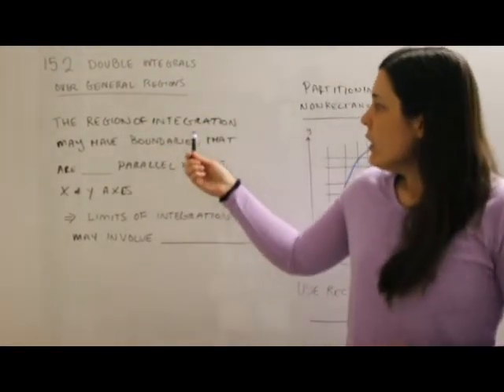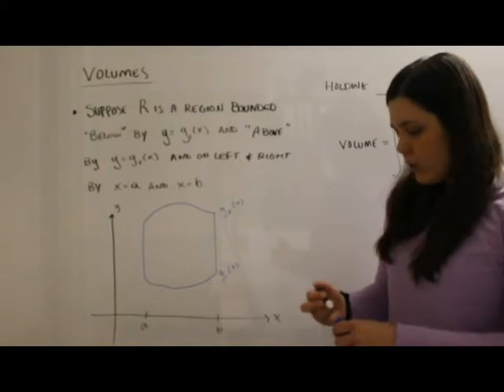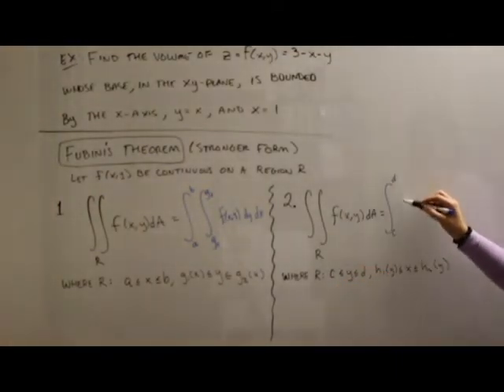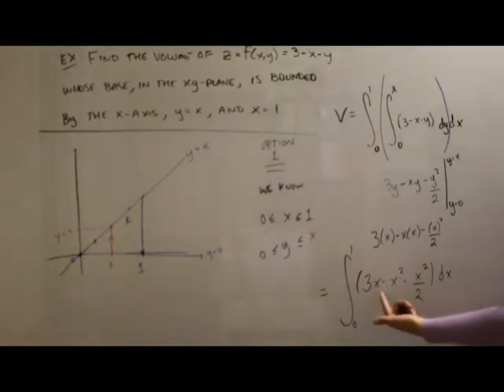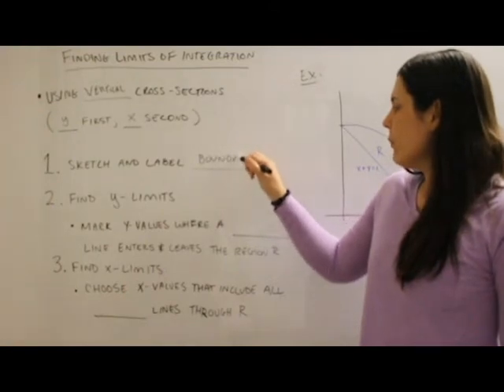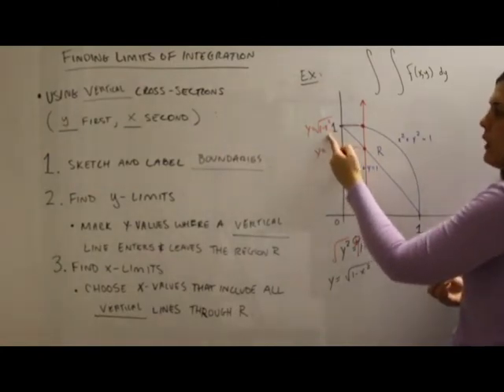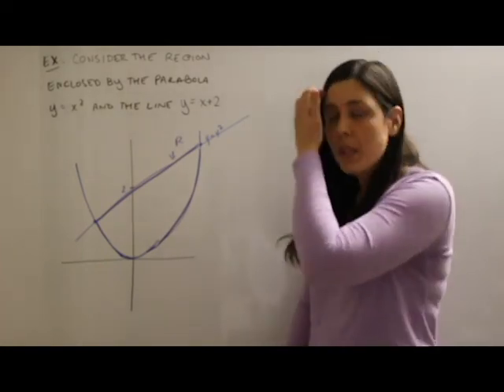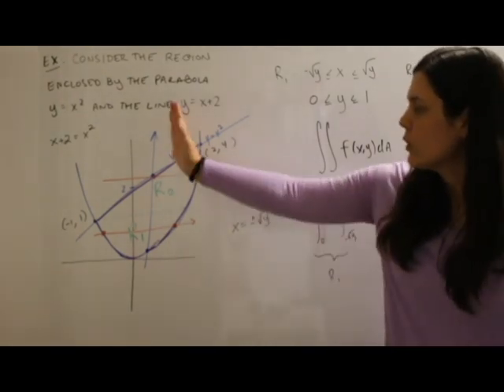Double Integrals over General Regions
*Correction: At (22:15), should be positive 3y^2/2 instead of -3y^2/2.*
After learning about Double Integrals over Rectangular Regions, we now look at general regions (not necessarily rectangular). We discuss a stronger form of Fubini's Theorem and go through some examples.